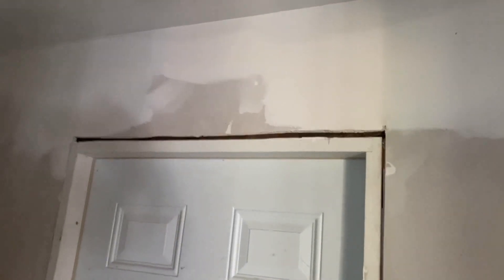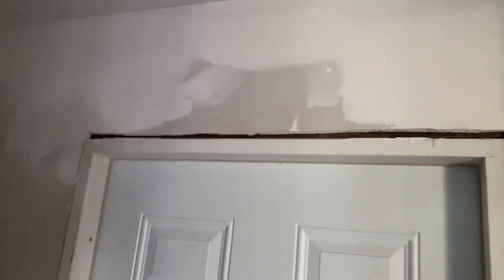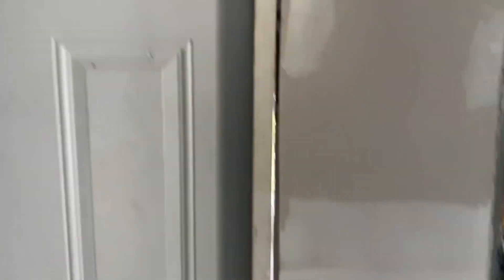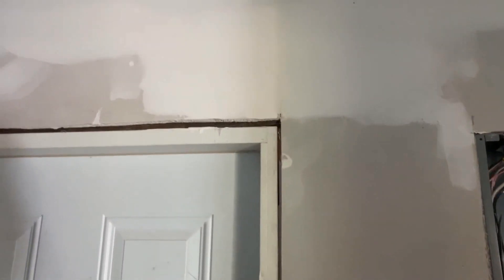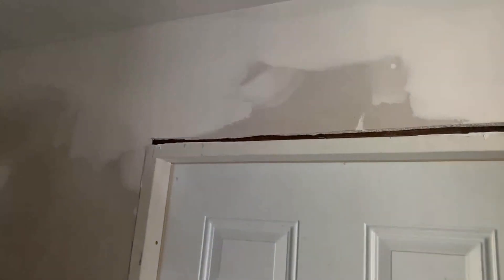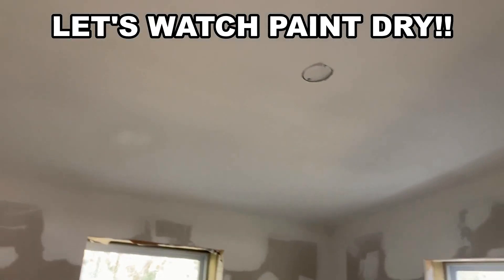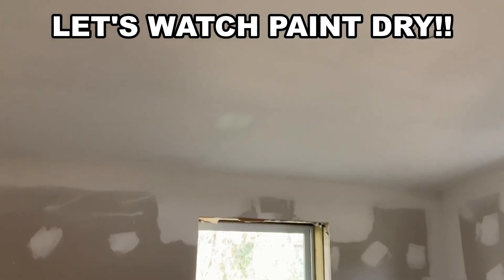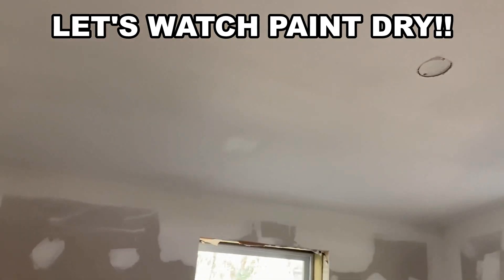Painting an abandoned house | Everybody LOVES painting!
Putting the paint on the ceiling! It's a great day to get everything painted and moving forward once again.

The old abandoned house is getting the final touches and will be done soon, I hope!